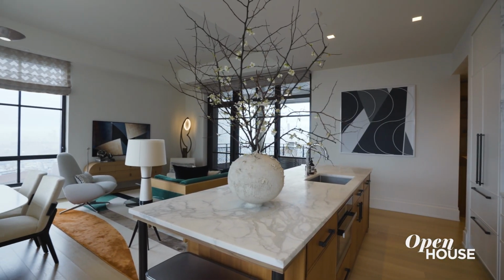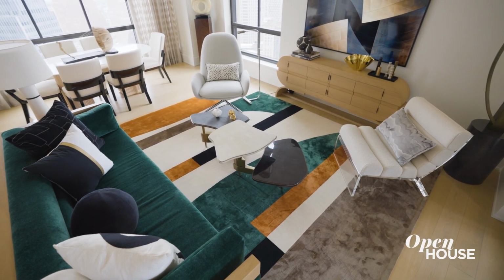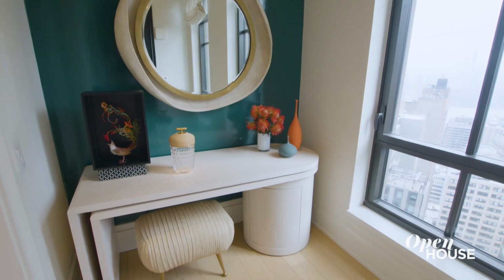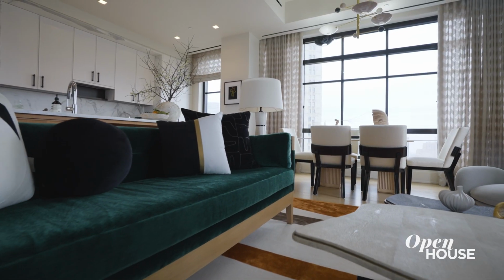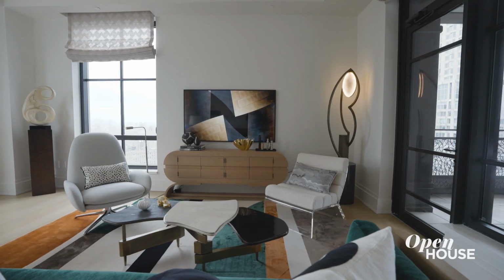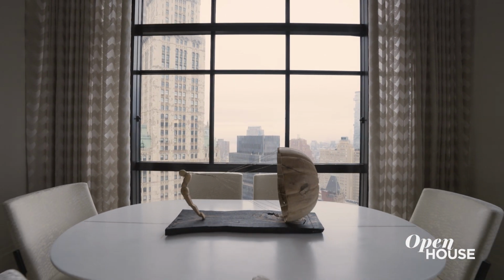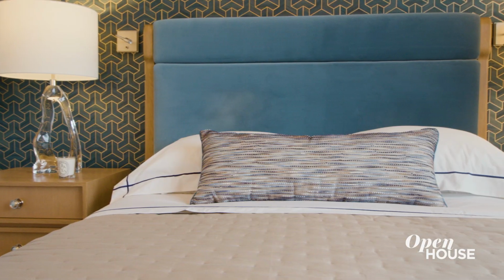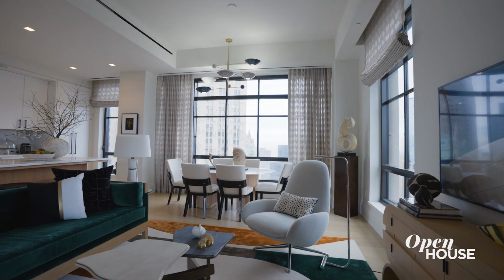This Gorgeous FiDi Apartment is Proof that Calm Doesn't Have to Mean Boring | Open House TV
How do you inject personality into a blank canvas apartment? Interior designer Courtney McLeod shows us how she creates subtle visual interest by using a muted palette mixed with versatile textures, as she walks viewers through a recently completed 2-bedroom, 2-bathroom condo in NYC's Financial District. See how she established a cohesive design identity in this Park Row home — that is equal parts urbane, sophisticated, and modern to reflect the sweeping views of old New York and 21st century New York right outside the windows —  by incorporating her client's favorite color in the foyer, installing a ceiling light fixture in the primary bedroom with an angular shape that is reminiscent of the decorative ones in the carpet and casts a soft romantic glow; and adorning the living and entertaining spaces with a curated collection of complementary curved pieces, including: a coffee table with a chagrin finish that also functions as art; a custom dining set that features brass details; and a sofa in the living room that's upholstered with the same fabric as the area rug. Overall, as evident in the tumbling cube pattern feature wall in the bedroom, circular chagrin mirror in the foyer, and color-blocked rug in the living room, calm design does not mean boring!